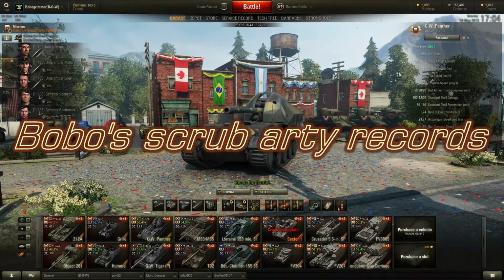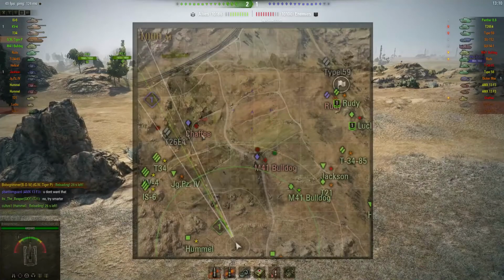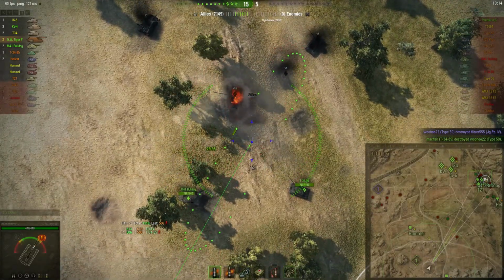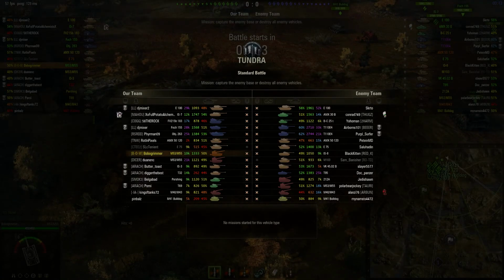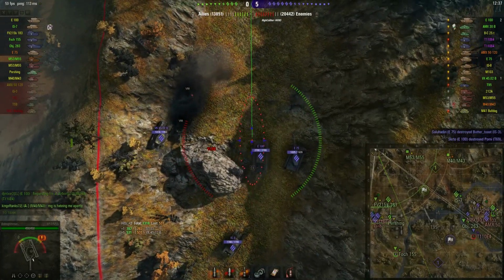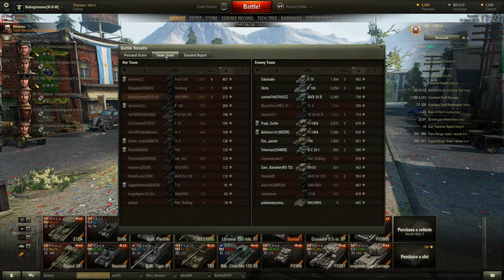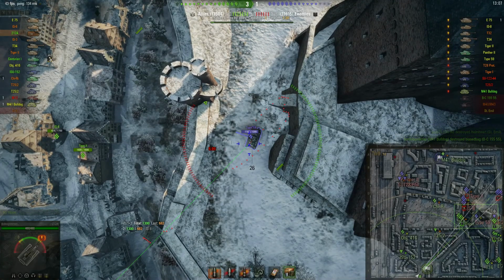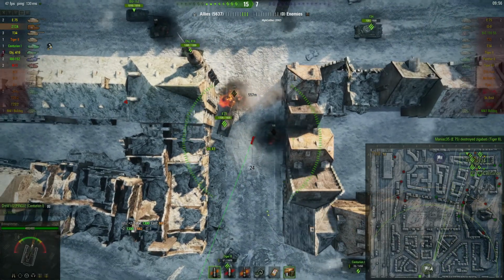World of Tanks. Bobo's Scrub Artillery records Ep125 - GW in da house!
Patch 9.7 Arty game play.
I decided to start keeping a record of some of my games in a series.
These videos are part of an experiment I'm doing where I play arty 98% of the time. I wanted to see what kind of results I'd get i.e. how players treat me, the good game but also the bad, the credits we earn and other things like that. Now I'm not the best player in the world but I do enjoy playing and hope to learn from what I record. I do not have very good eyesight so this makes playing games more of a challenge than it used to be.

I play on the NA servers.